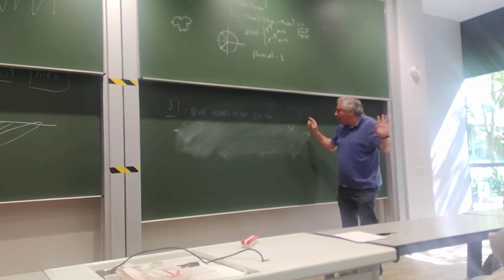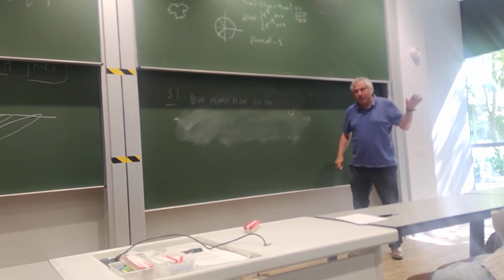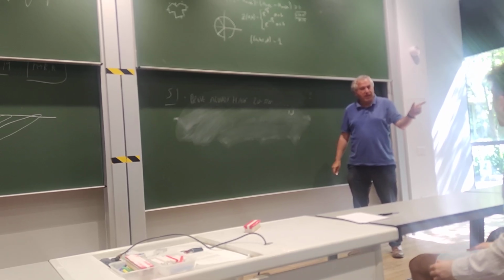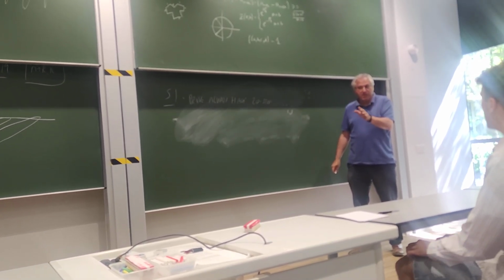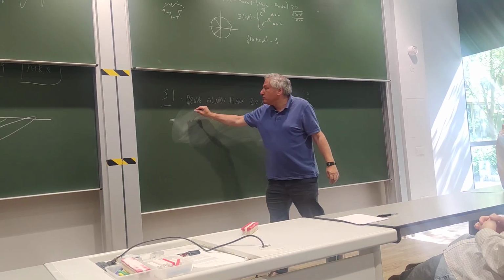9 July 2025